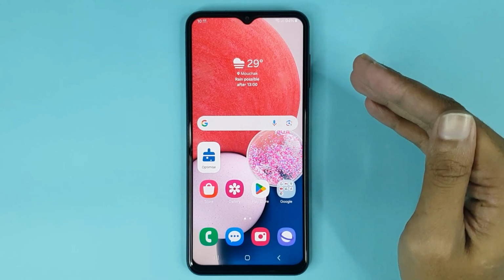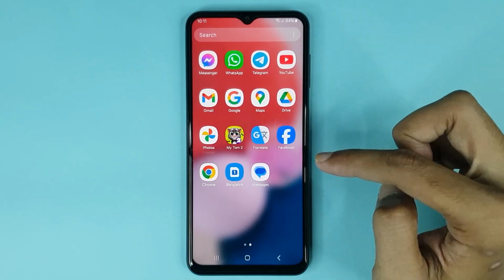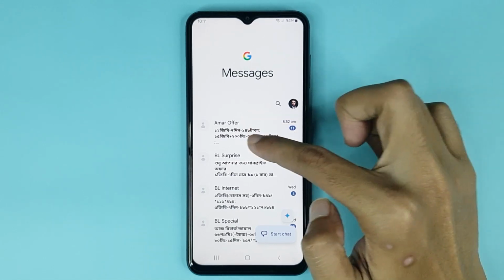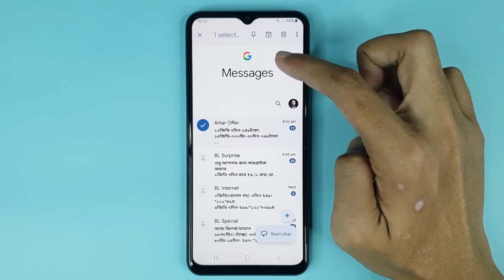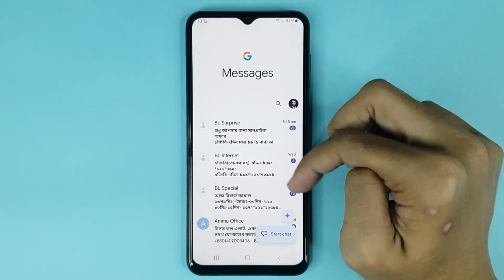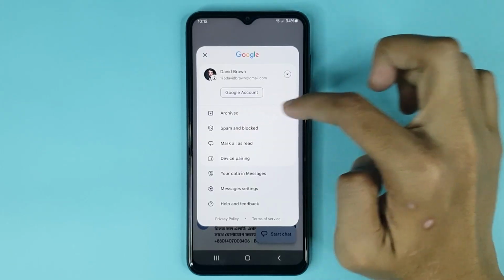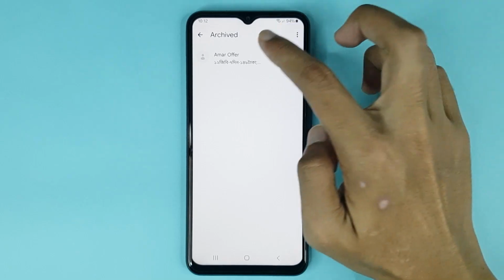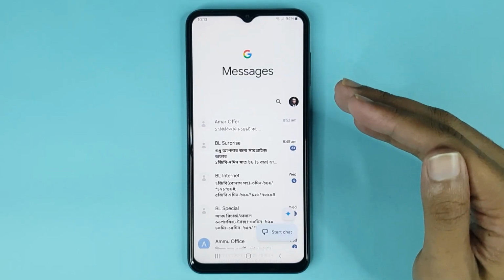How to Hide Text Message on Android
A quick guide to hide text message in your Android phone.